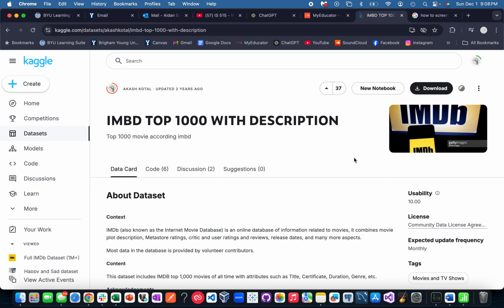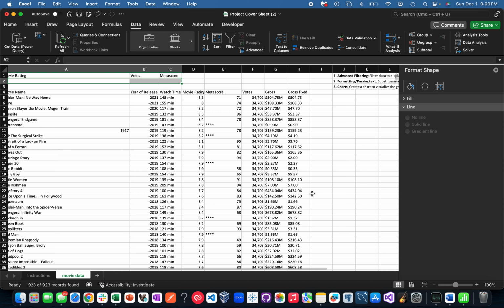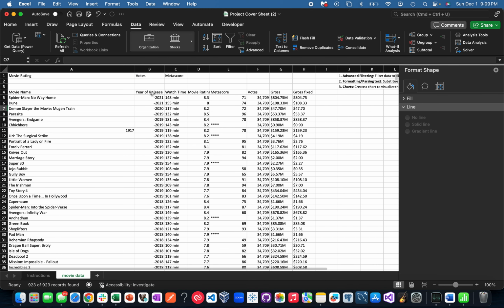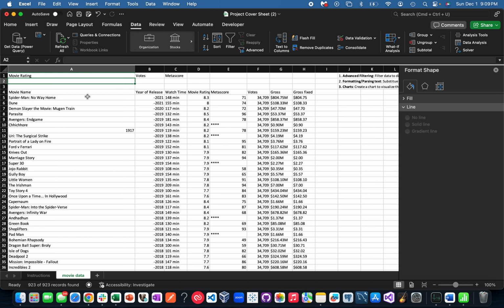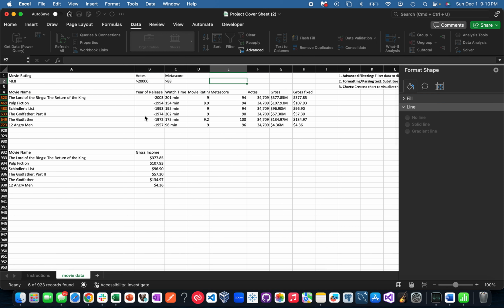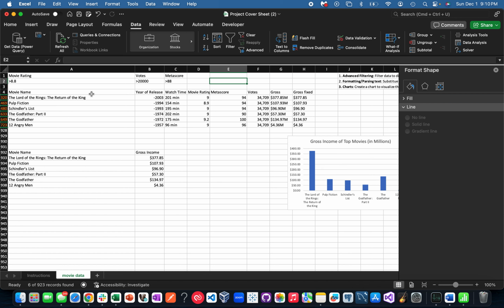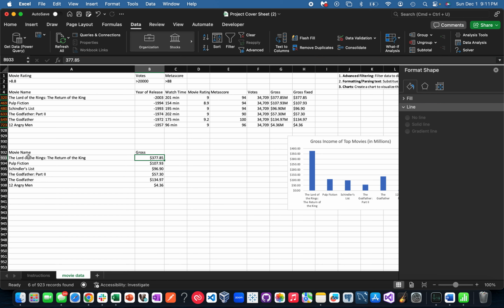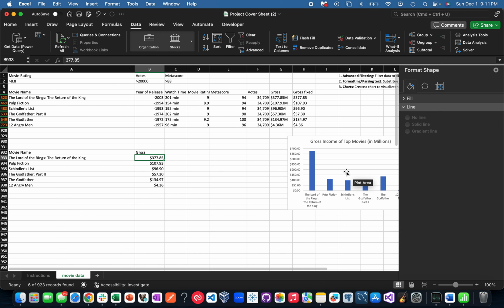IS 515 Project by Aidan Garry